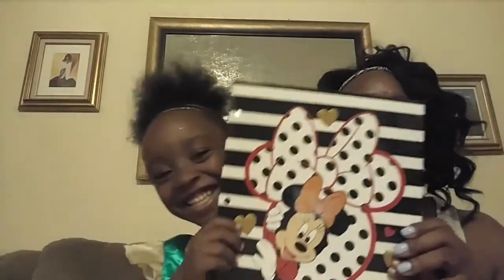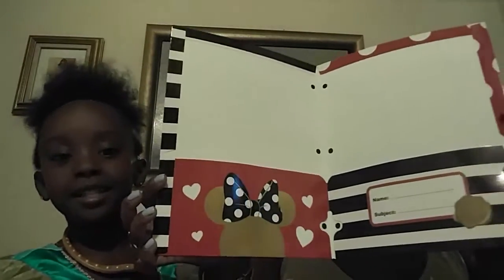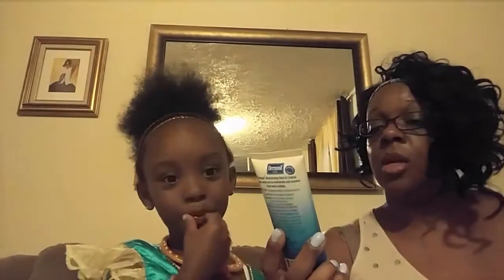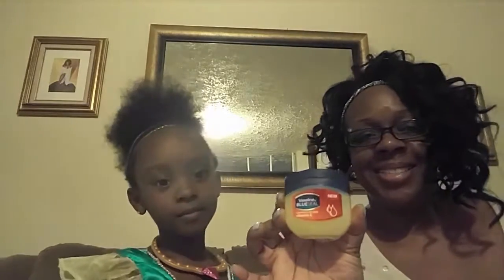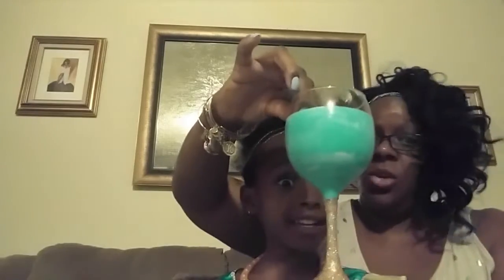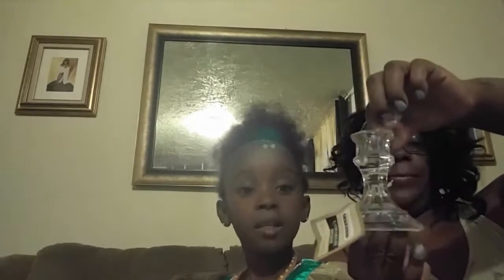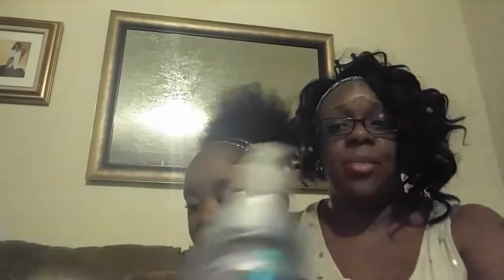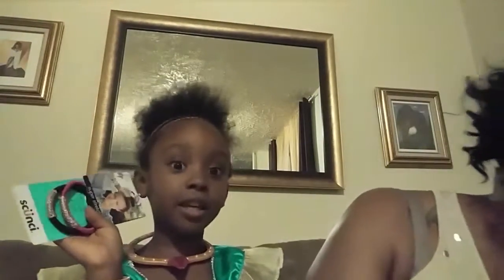Huge Haul(Various Stores)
Dollar Tree, Michael's, Dollar Zone and Christmas Tree Shop. We apologize for the disturbances but we do Real Life around here!!